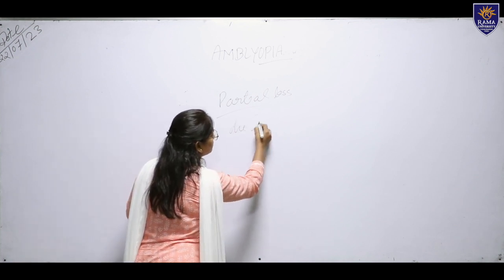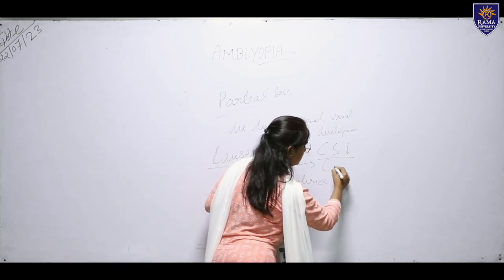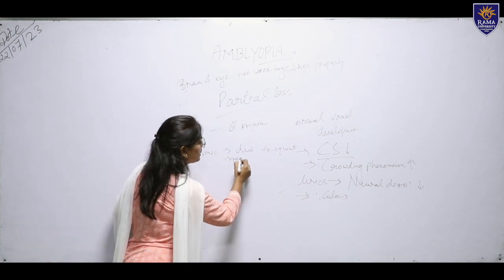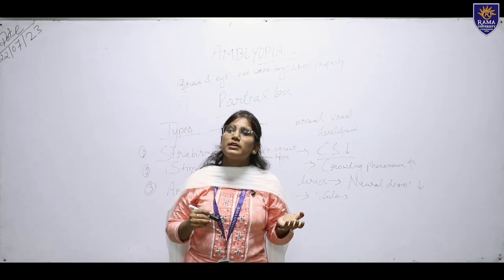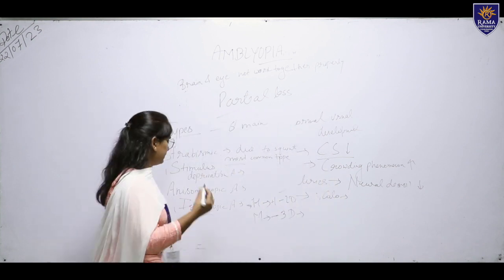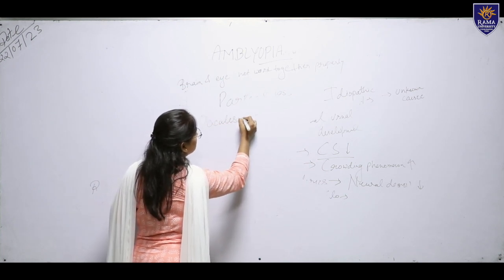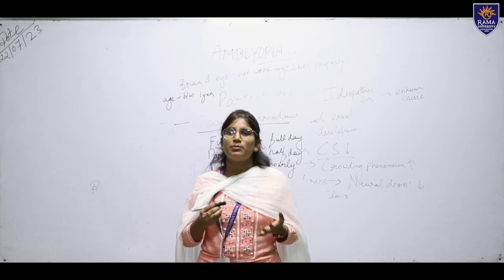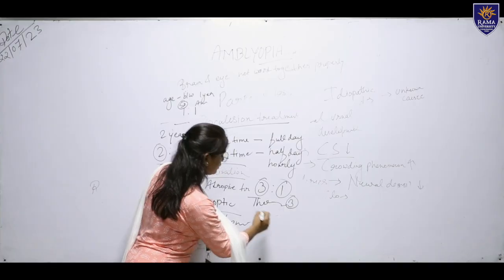Video lecture on Amblyopia | MS.MEGHNA VERMA | Rama University